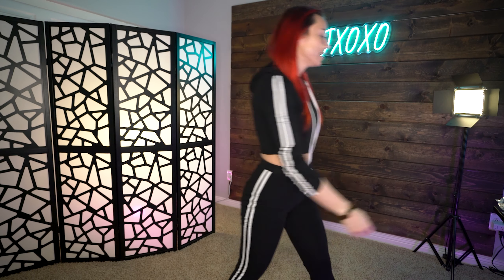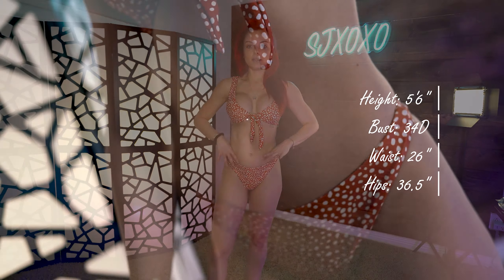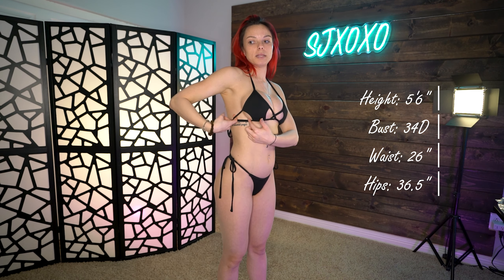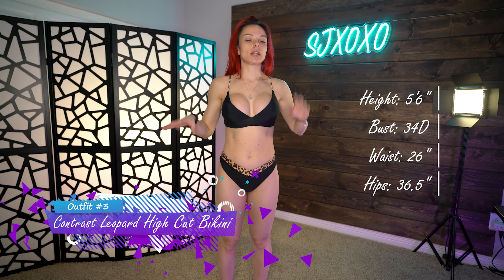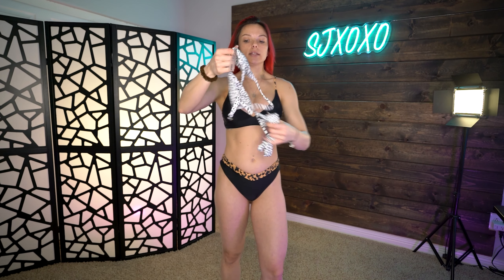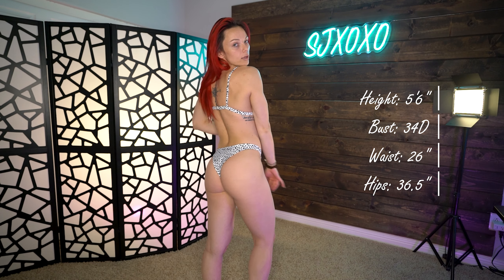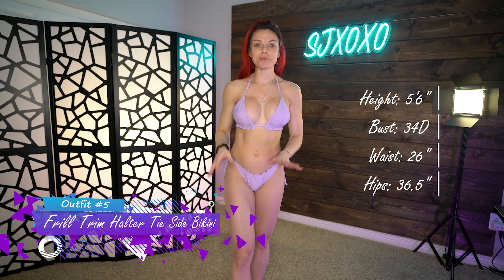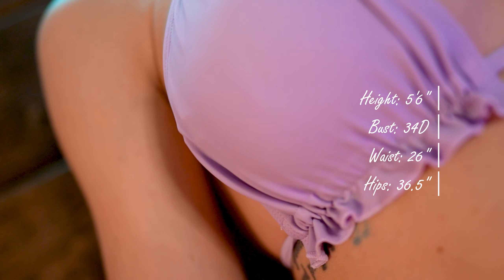Shein Bikini Haul & Bikini Try on (Part 3) 2021 | Shein Swimwear Reviews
Hey Guys! This isn't a sponsored video, so it's an honest Shein Review straight from me.

0:00 Intro
Outfit 1: 1:05 Dalmatian Print Knot Front Bikini Swimsuit

Outfit 2: 2:54 Cut Out Halter Tie Side Bikini Swimsuit

Outfit 3: 4:52 Contrast Leopard High Cut Bikini Swimsuit

Outfit 4: 7:09 Dalmatian Triangle High Cut Bikini Swimsuit

Outfit 5: 9:05 Frill Trim Halter Tie Side Bikini Swimsuit

Outro 10:43